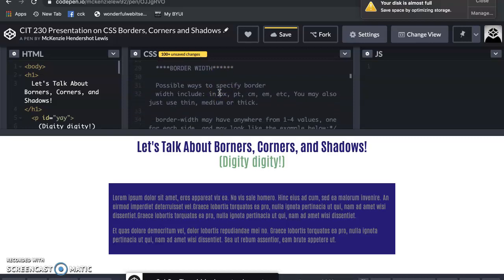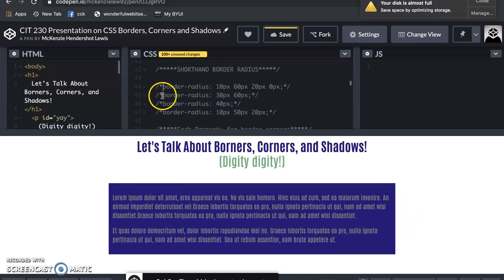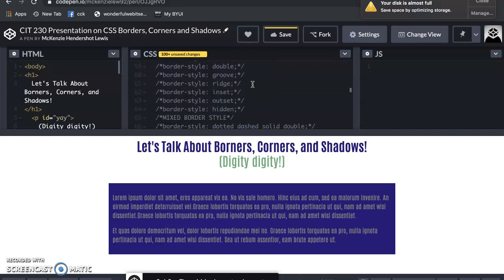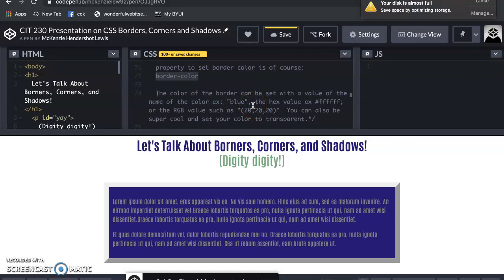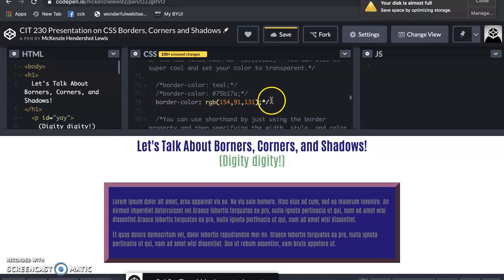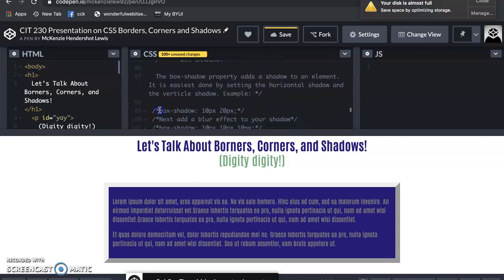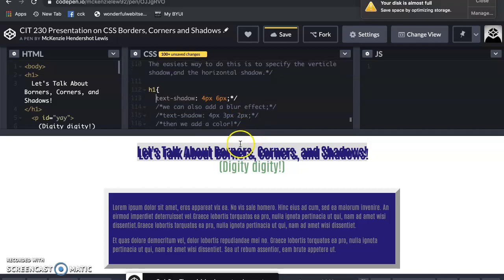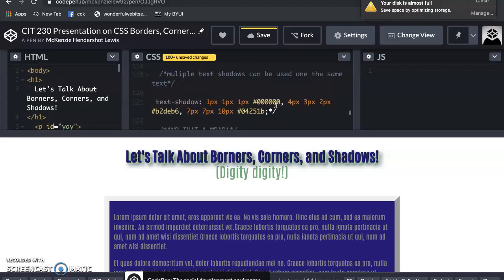Borders corners shadows presentation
McKenzie's CIT 230 Borders corners and shadows presentation